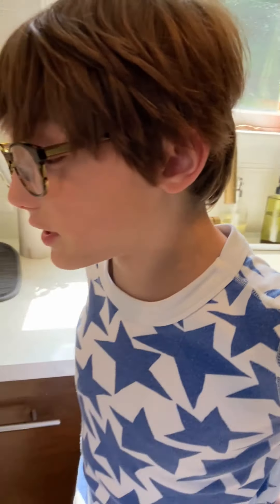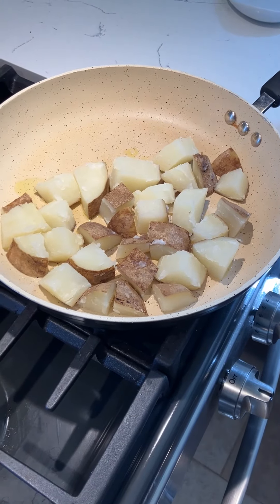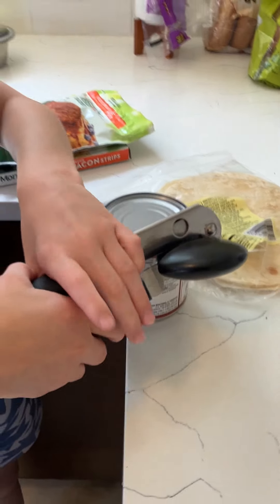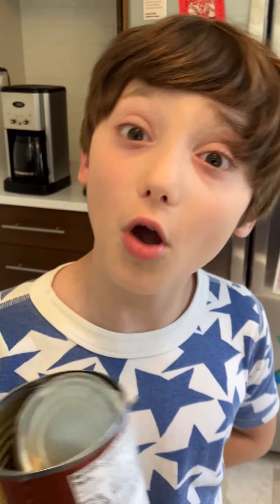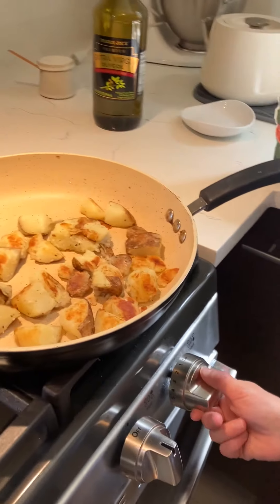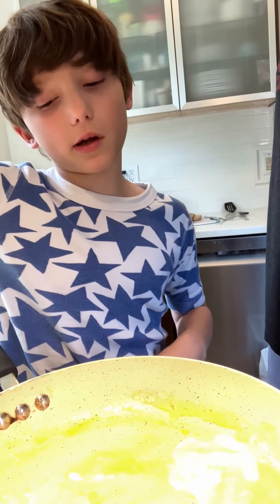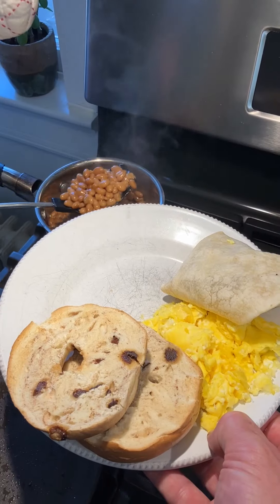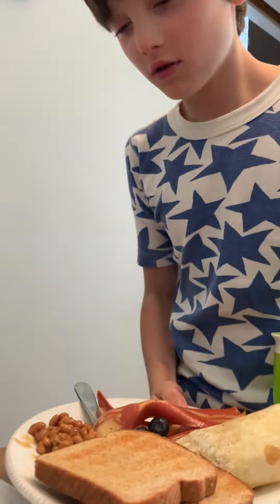I Let A Kid Make Breakfast (And It Was Insane)